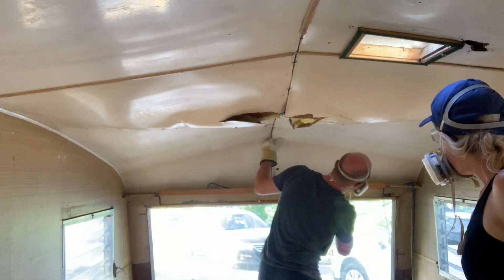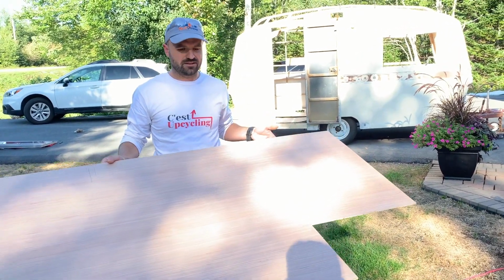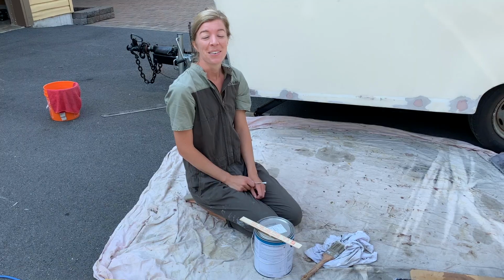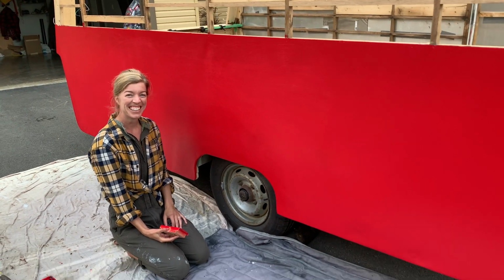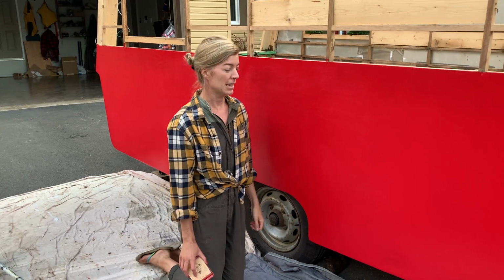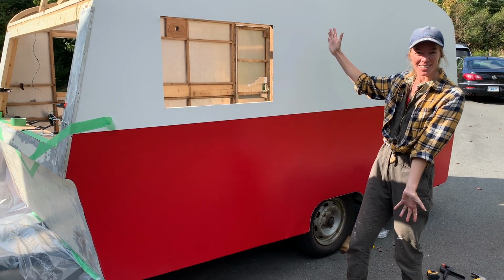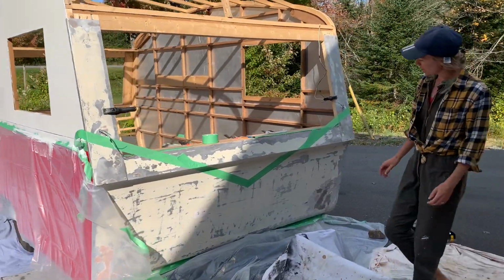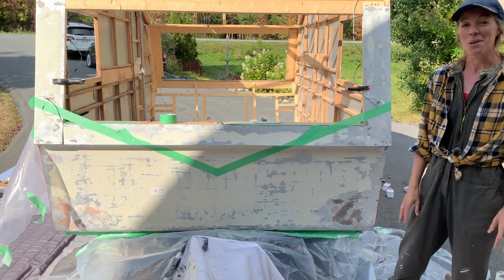Vintage Trailer Renovation Part 7 - FINALLY PAINTING! CUTTING WALL AND CEILING PANELS, NEW JACK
Hi Upcyclists, in this video we finally get a crack at painting Ginette, our 1970 Thomson Glennevis. We also tackle a few other jobs like cutting wall panels, ceiling panels, paint the metal chassis, add a new trailer jack. We also put the metal skin back on and made a big fire from the old wood that we removed.

Follow along as we tackle this vintage trailer remodel, rebuild the electrical system, build a new water system, sand the chassis, the walls, the floorboards, polish the aluminium, clean the windows and the jalousie windows, install new tail lights, LED lights, paint the skin, the wheels, the chassis, rebuild cabinetry and more! There is so much to do that we feel overwhelmed, so we will try to break the project down in smaller projects.